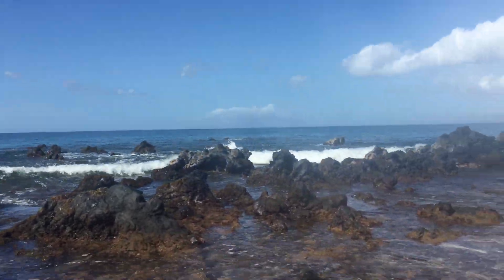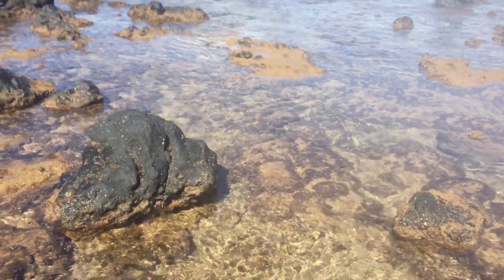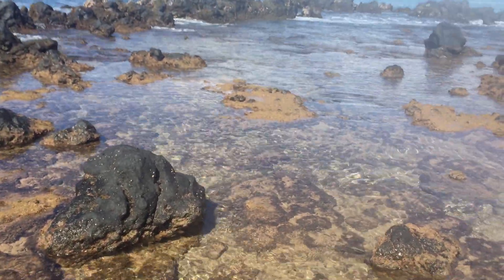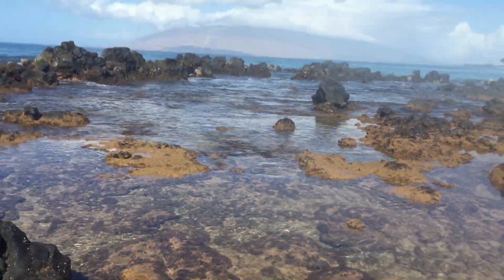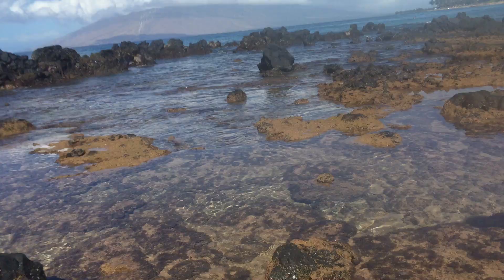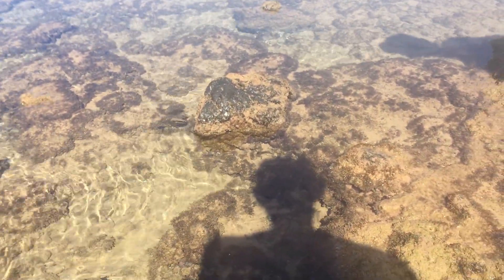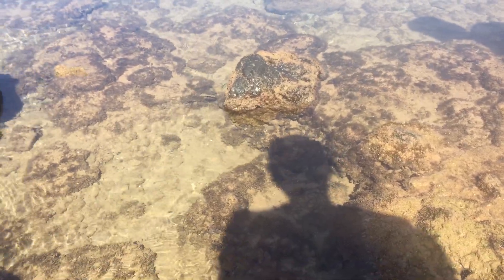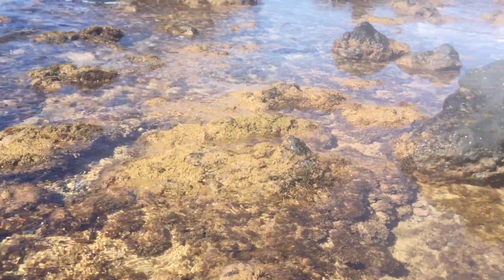Hawaii 2015 29